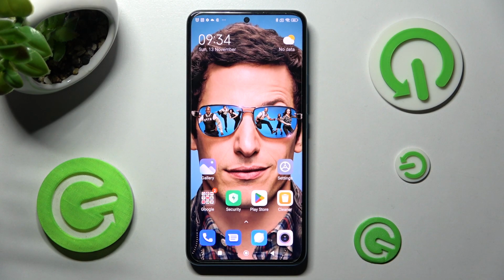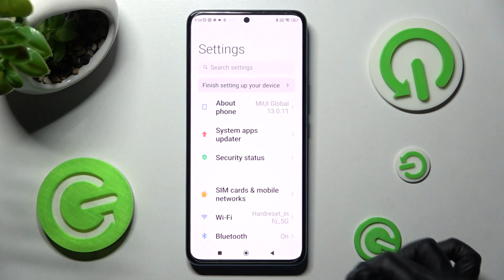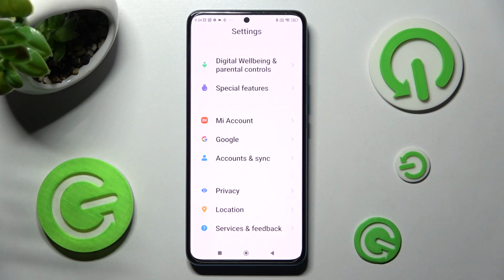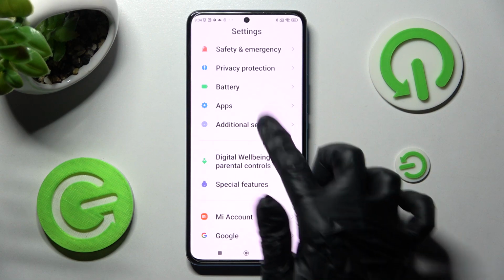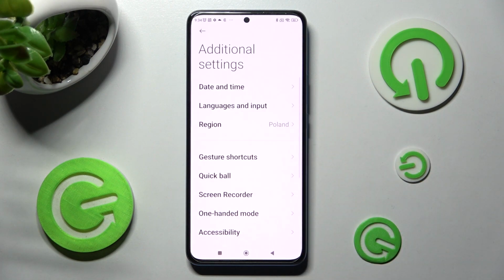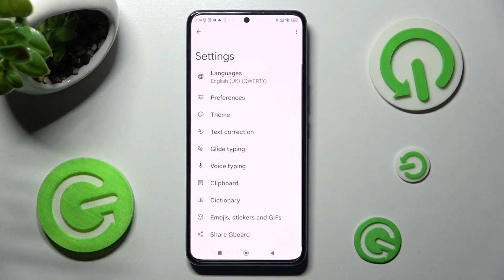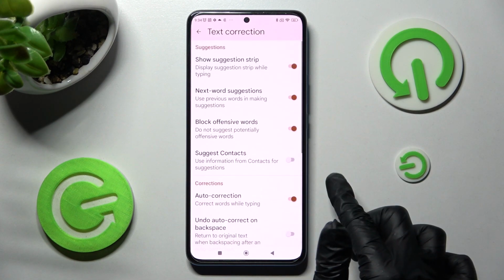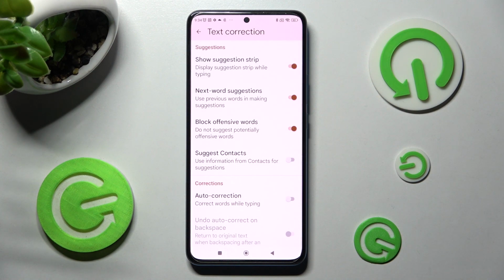How to Manage Auto Correction in XIAOMI 12T Pro – Customize Text Correction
If you’d like to manage automatic correction in your XIAOMI 12T Pro, then here we are coming to show you how to do it! In this tutorial we would like to guide you to proper section, which will allow you to easily manage auto correction. You’ll be able to personalize the text correction properly. So let’s follow all shown steps and successfully manage auto correction.

How to activate autocorrection in XIAOMI 12T Pro? How to use autocorrection in XIAOMI 12T Pro? How to turn on autocorrect in XIAOMI 12T Pro? How to turn autocorrect off in XIAOMI 12T Pro? How to switch from autocorrection to normal keyboard in XIAOMI 12T Pro?